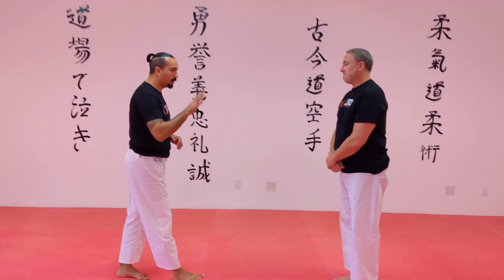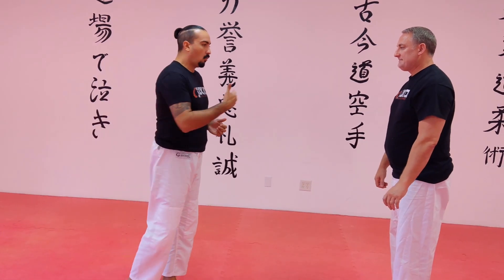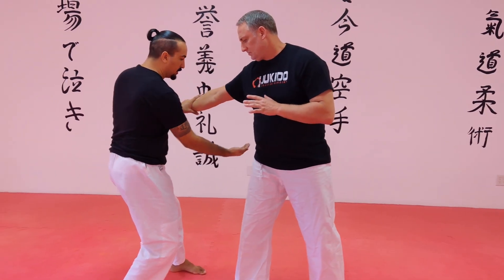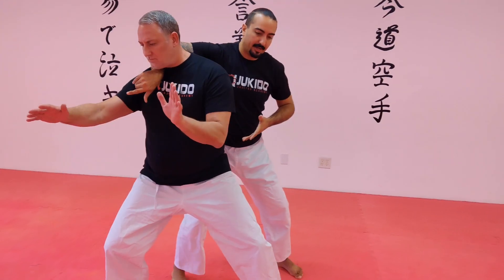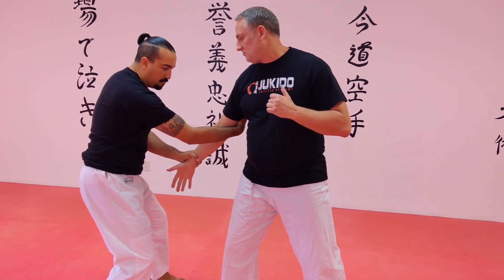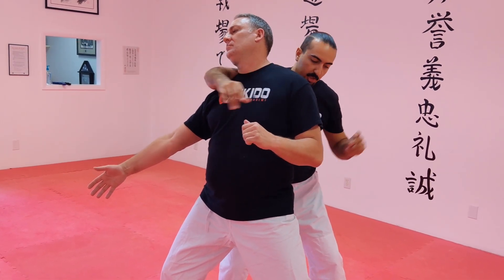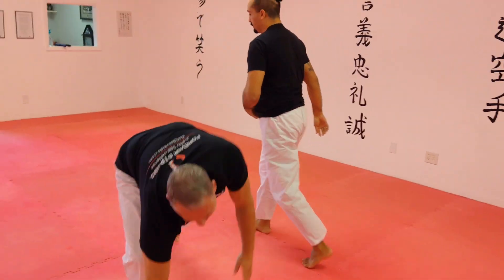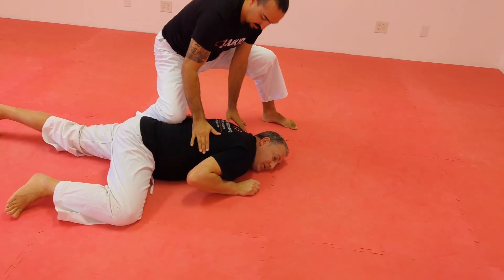Police Jiu-Jitsu Basics • Arm Drag & Control || JUKIDO JUJITSU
In collaboration with Ten-Eight Memes & Ten-Eight Podcast, Master George Rego demonstrates a few useful jujitsu techniques for Law Enforcement and general self-defense.

In the first of three techniques, Rego Sensei demonstrates a basic arm-drag technique in order to immediately establish positional control of a subject who is aggressively reaching at the Law Enforcement Officer (LEO).

Rego Sensei was in interviewed on Ten-Eight Podcast, Episode 302, titled, "The Discipline of Martial Arts." The podcast and this video series was recorded at the Jukido Jujitsu Academy in Palm Coast / Flagler County Florida.